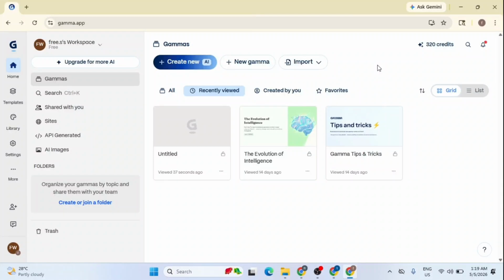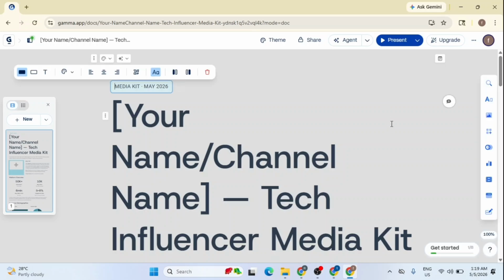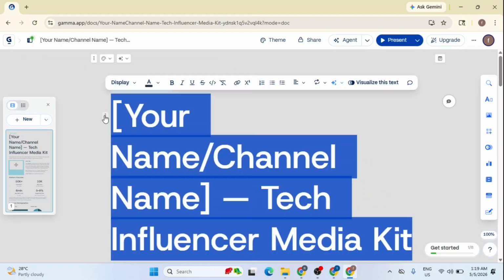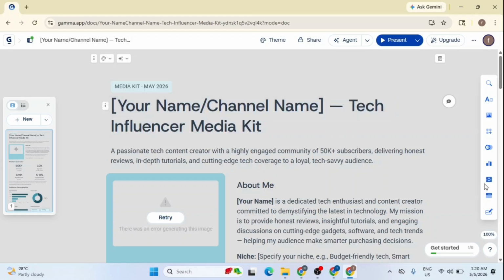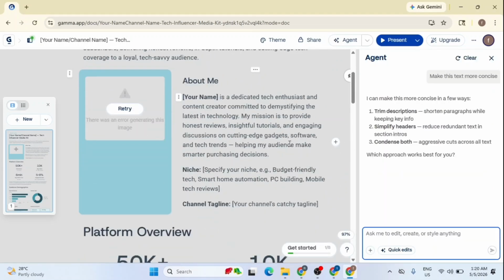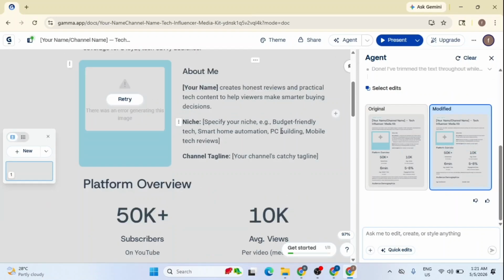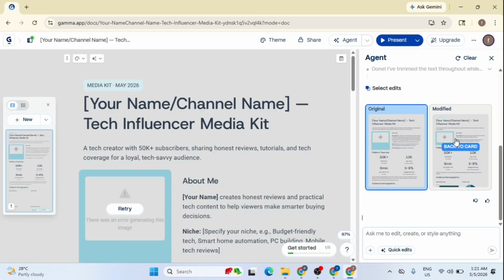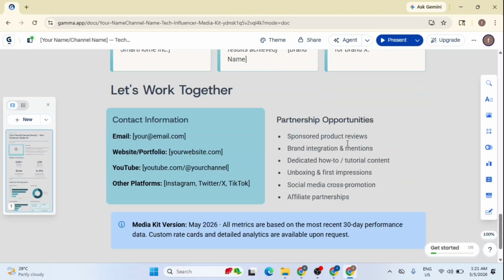How to Fix Text Overflow Issues in Gamma AI Slides - Simple Tutorial